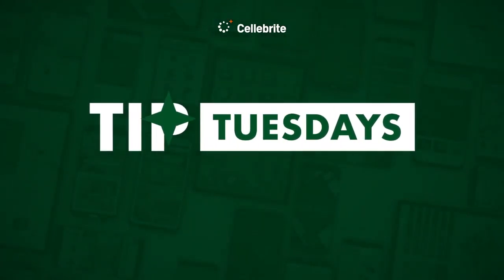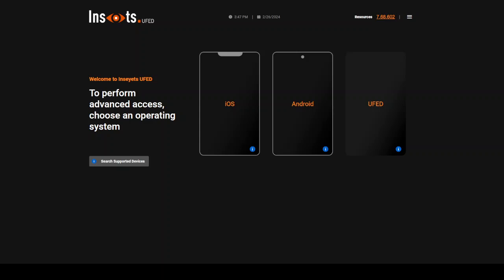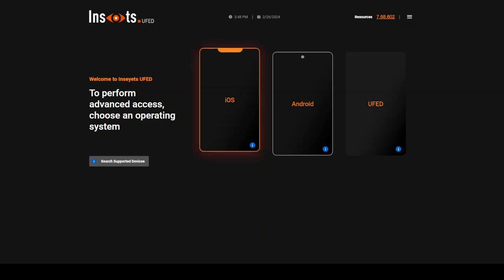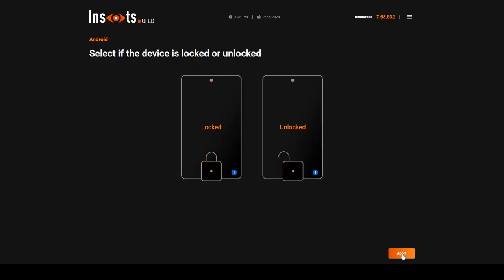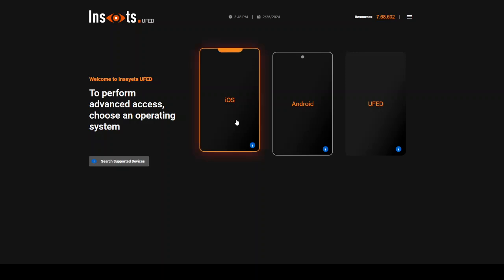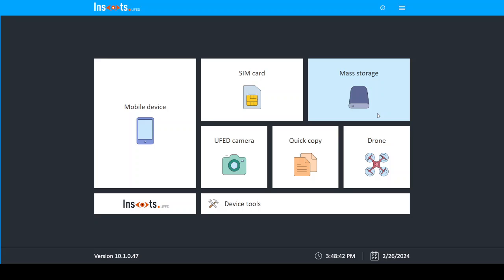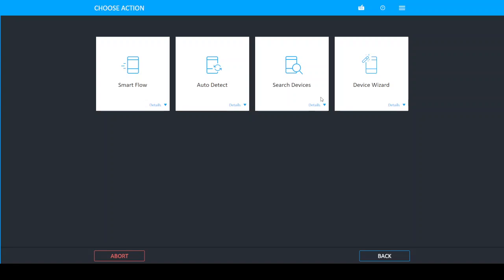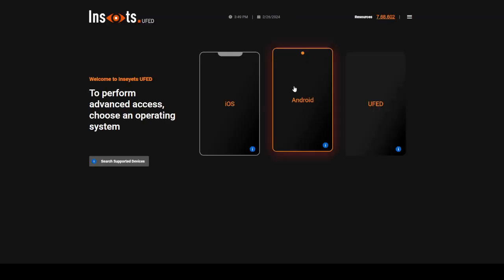Intro to Cellebrite Inseyets | UFED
Cellebrite Inseyets is a solution that combines all the features of previous Cellebrite products. It is an all-in-one solution!